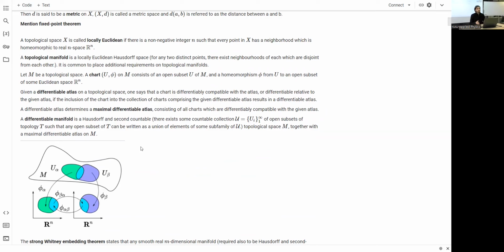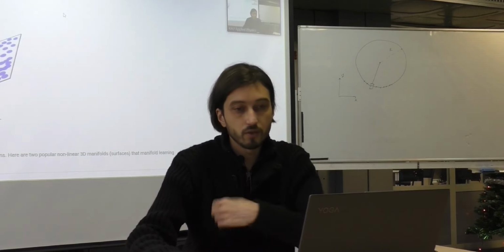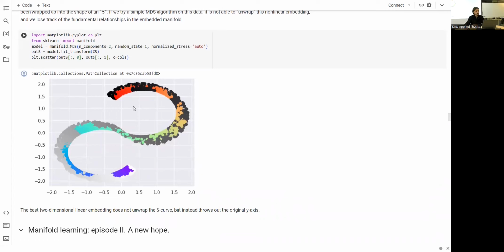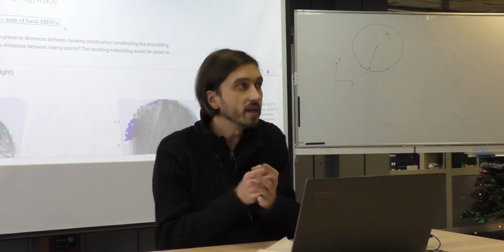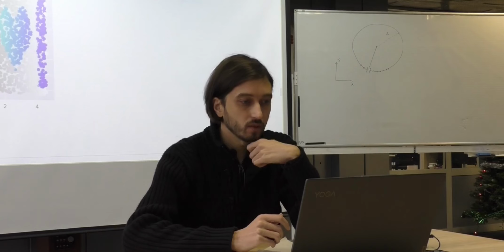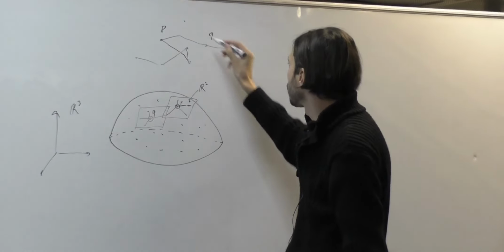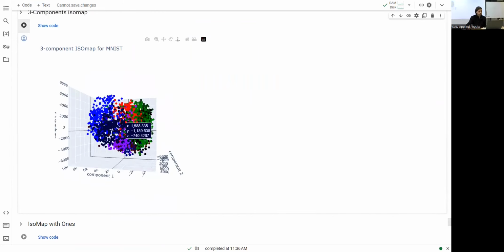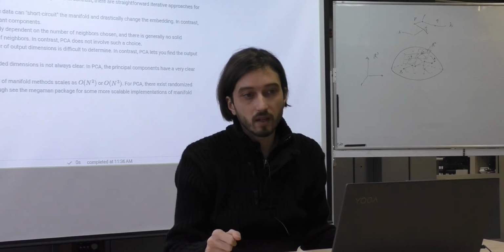V. Tymchyshyn, V. Bezguba. ML. Lecture 16. Manifold Learning